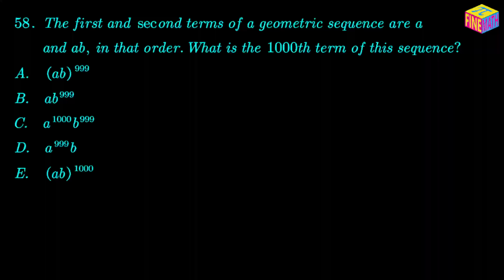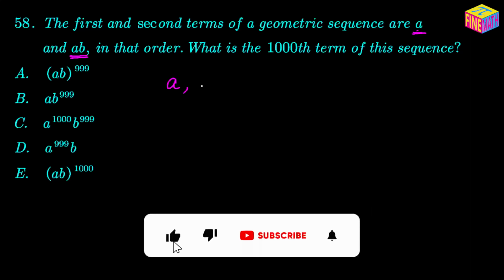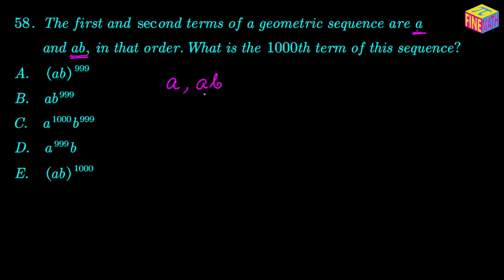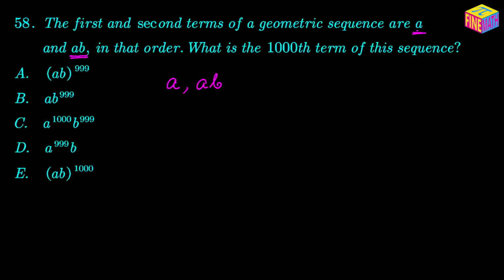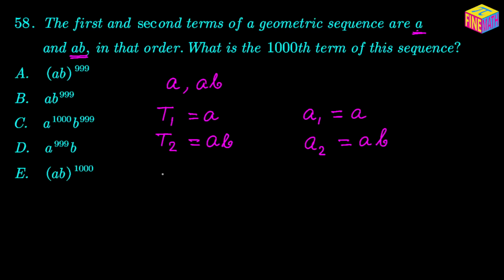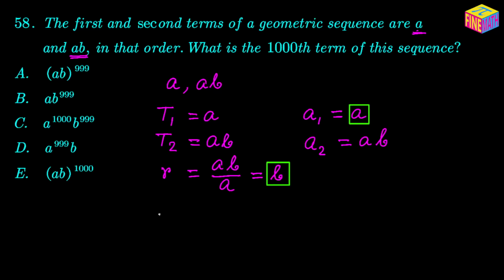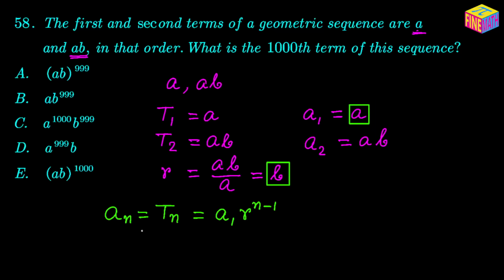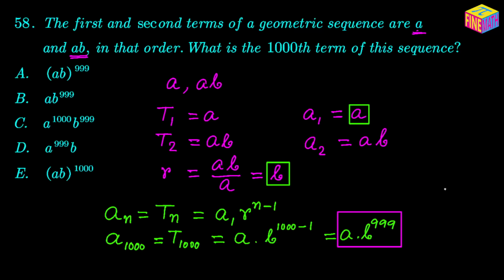ACT Math Practice Problem #58 - An Nice Problem from Geometric Sequence